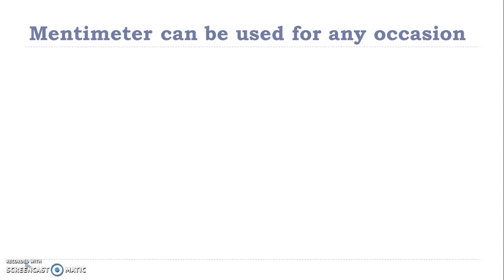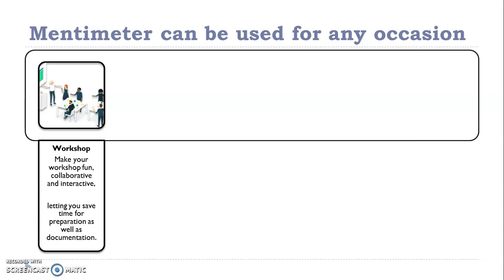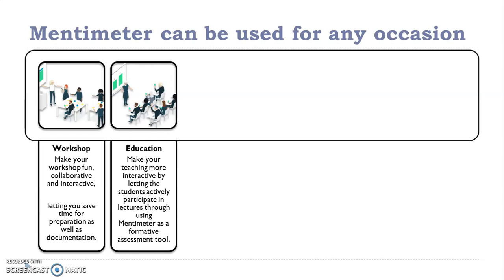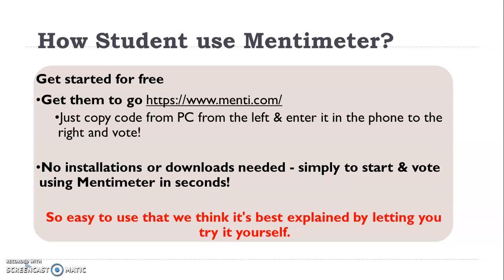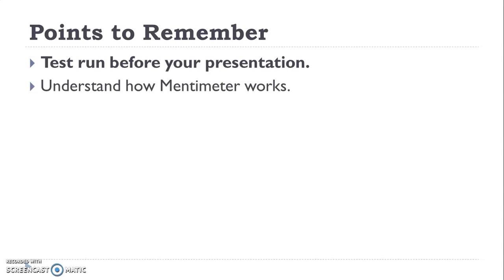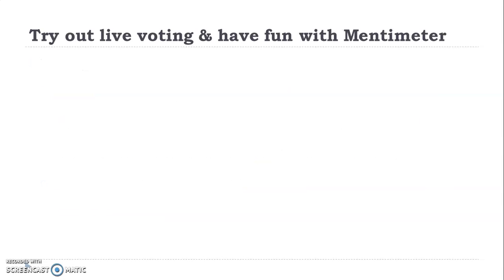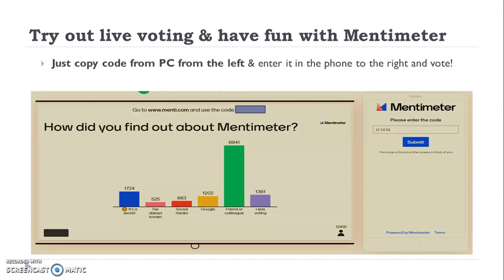Mentimeter as a student response system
1. What is Mentimeter?
2. How to use Mentimeter?
3. Where to use Mentimeter?
4. Important Features & tips to use Mentimeter.

-I only used bits and pieces of content to get the point across where necessary.

We make these videos with the intention of educating others in a motivational/inspirational form. Our understanding is that it is in correlation to Fair Right Use, however, given that it is open to interpretation, if any owners of the content clips would like us to remove the video, we have no problem with that and will do so as fast as possible.

They are transformative in a positive sense, we take clips/images/arts/graphics from various sources to help create an atmospheric feeling that will help people in hard situations in their life.

Lastly, these videos are to educate people in an entertaining fashion. Given these are very short videos, the short parts we use within them act as a catalyst for further reading.